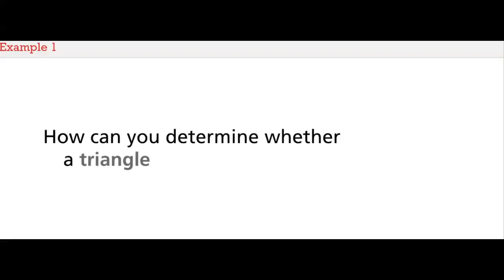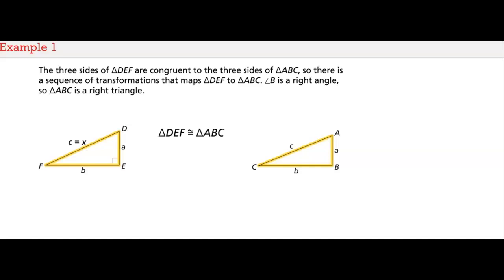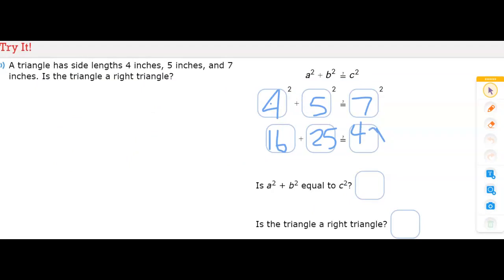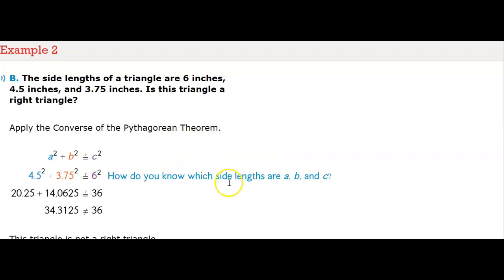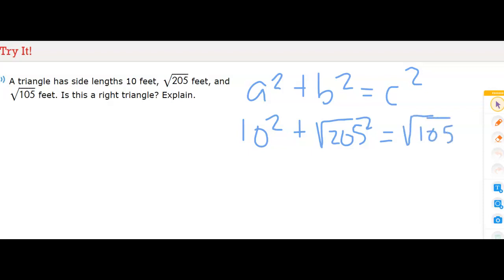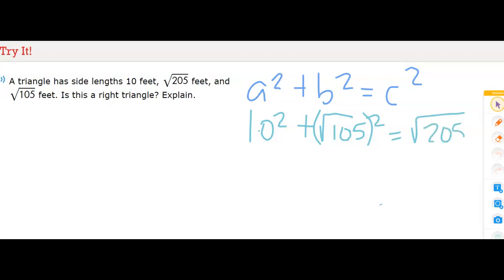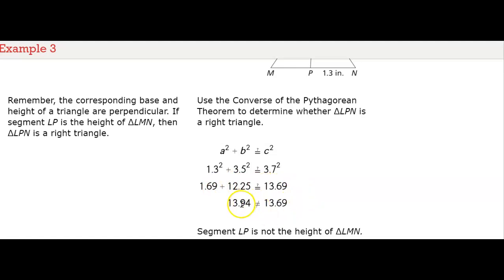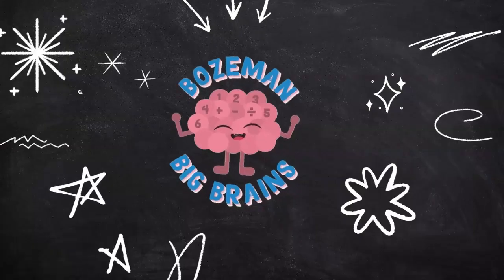8-2 Understand the Converse of the Pythagorean Theorem